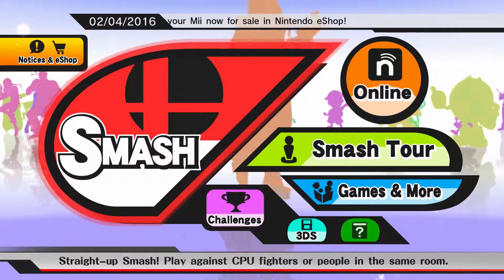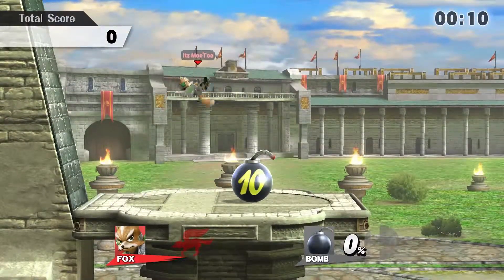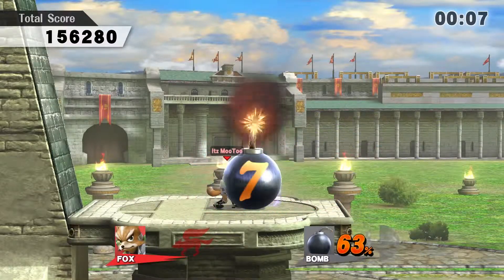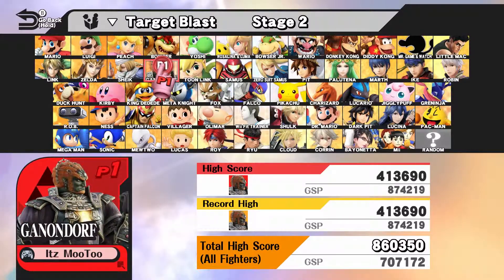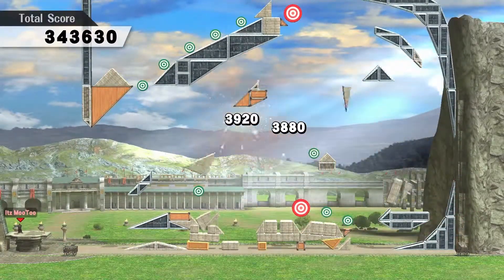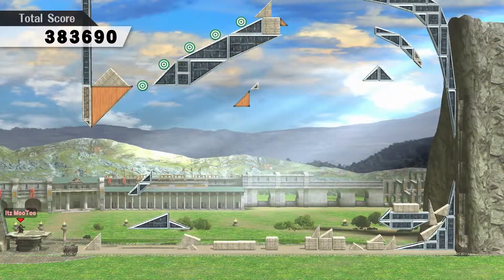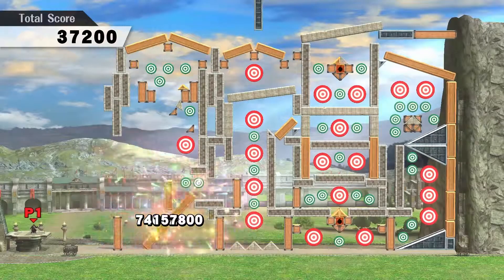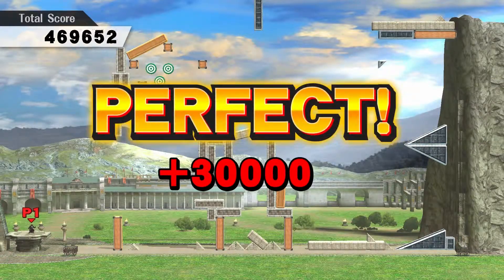HOW TO GET A PERFECT SCORE ON EVERY STAGE OF TARGET BLAST - SUPER SMASH BROS. WII U/3DS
Hey everyone today I'll be showing you how to complete the challenge on super smash bros. wii u/3ds "Get a perfect score on every stage of target blast."